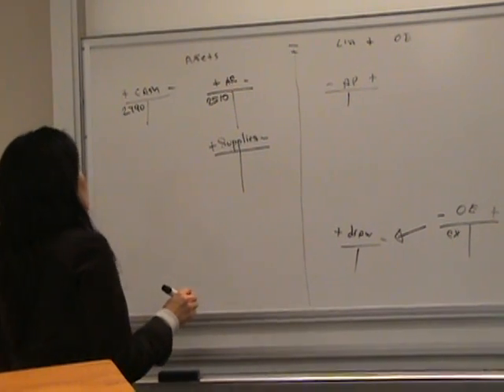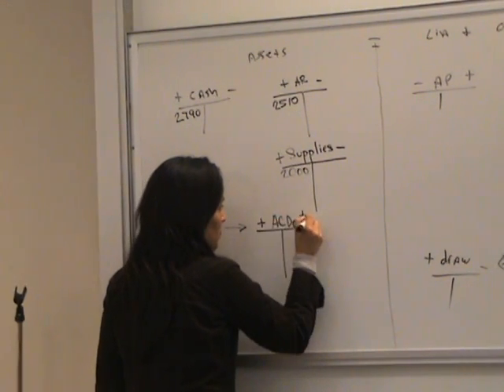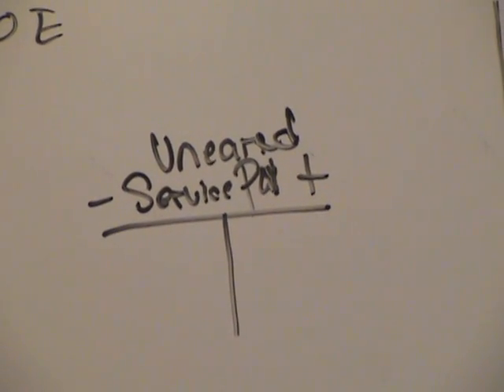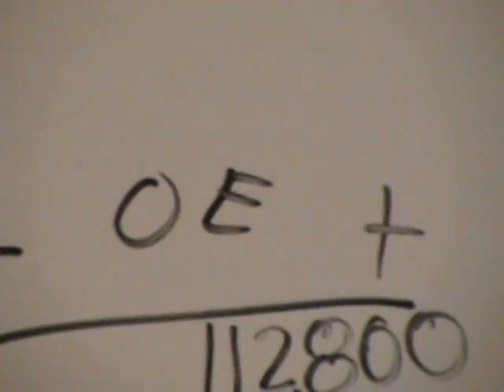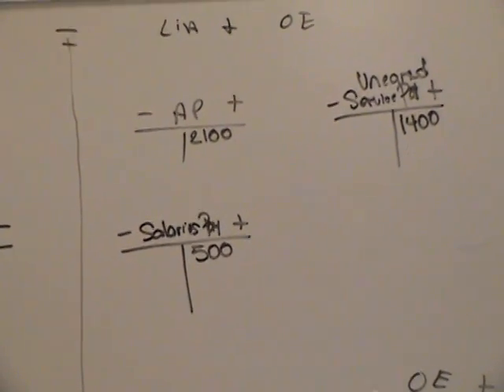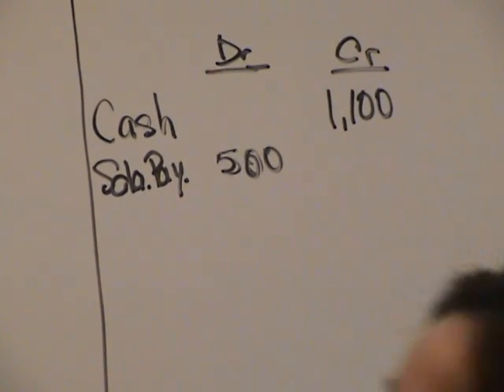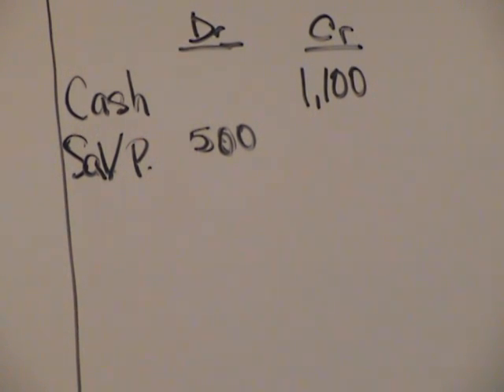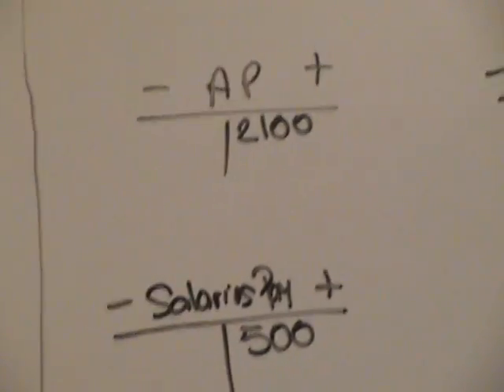Journal and Adjusting Entries (2of7) (NJCampus.com)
Mr Mike Accounting Video,